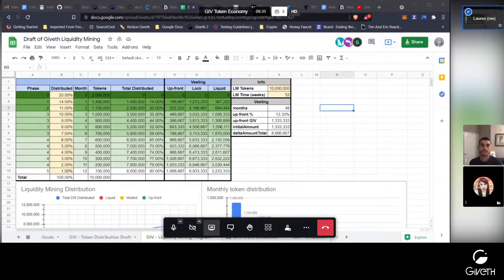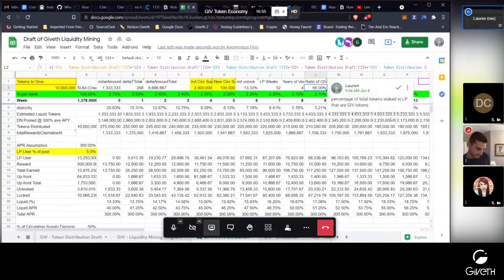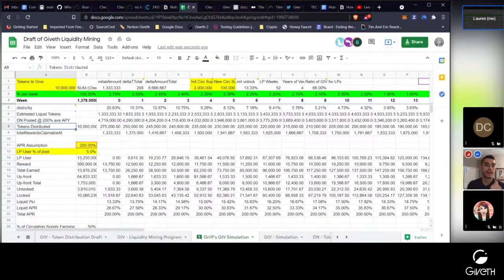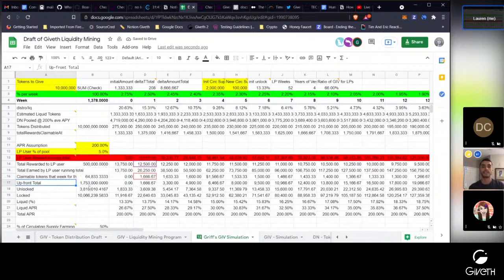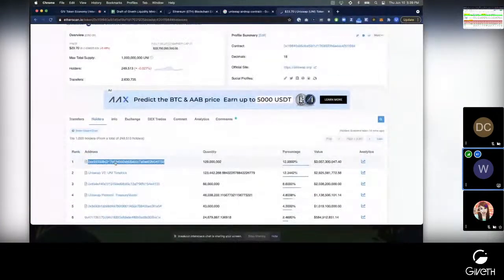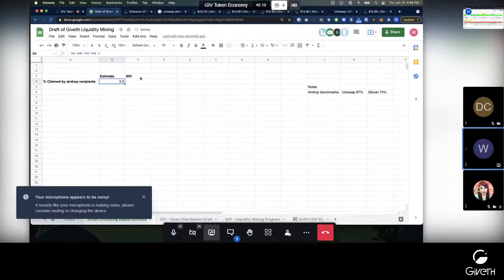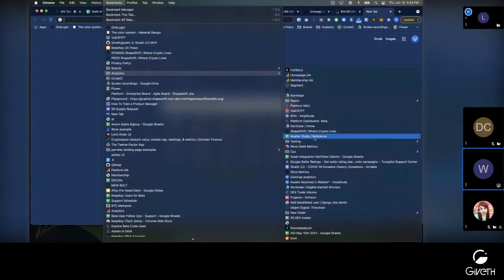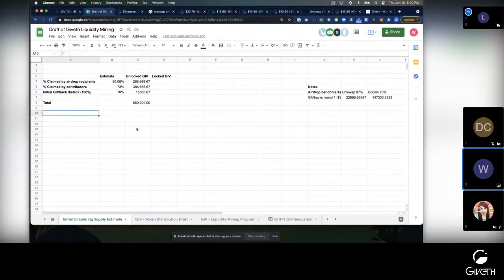Giveth livestream - GIV Liquidity Meeting on June 10, 2021